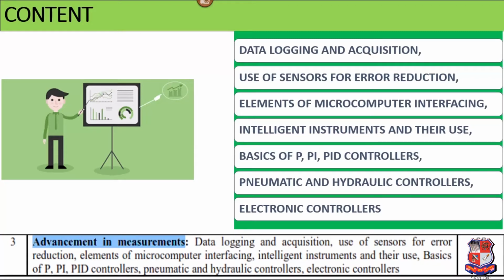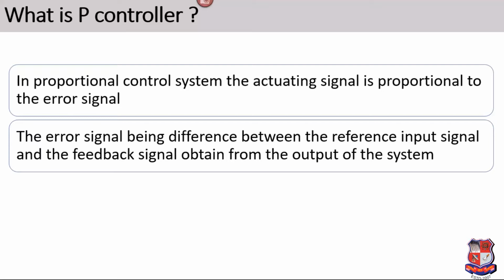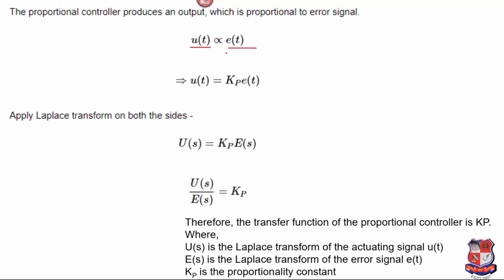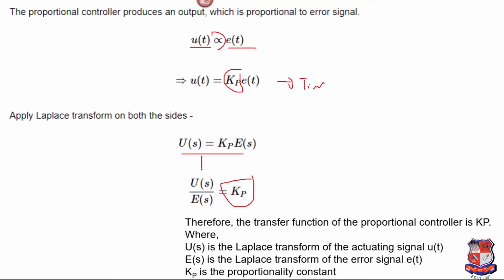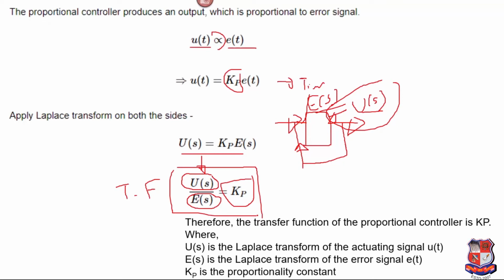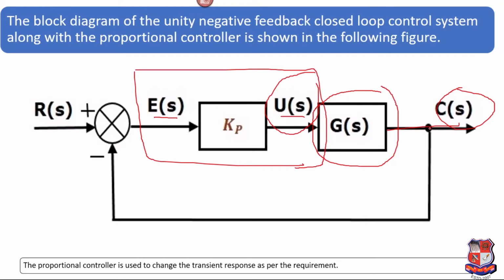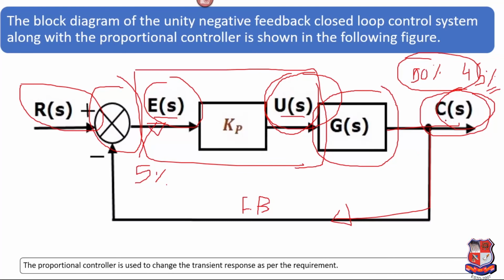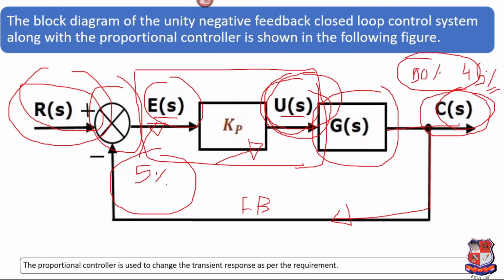GTU ME MECHANICAL THERMAL ENGINEERING 3722105 P CONTROLLER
Subject : 3722105  -  Experimental Techniques and Instrumentations in Thermal Engineering (Sem-2)
Created By : JIGNESH J PATEL [ASST PROFESSOR] | 16 May 2020 | 58 MB
Topic : P CONTROLLER